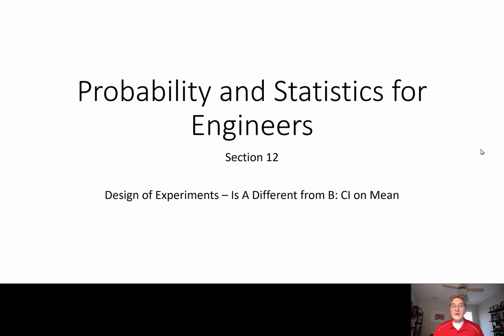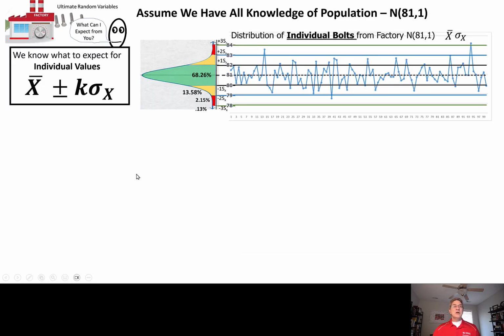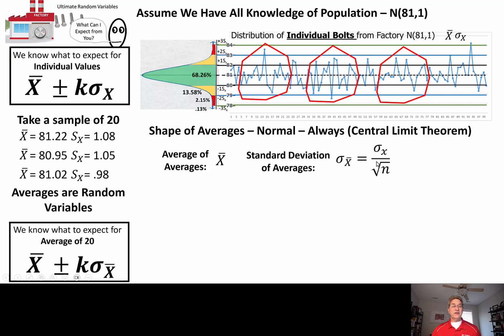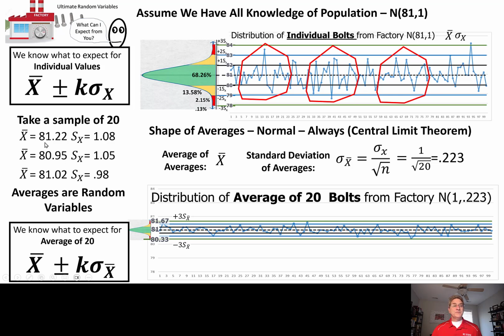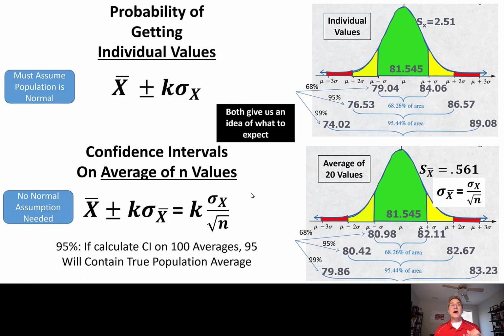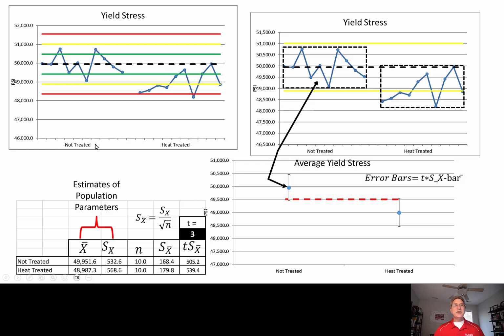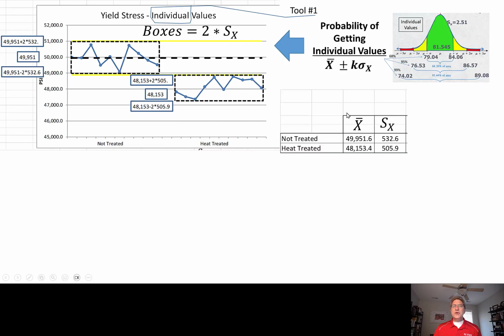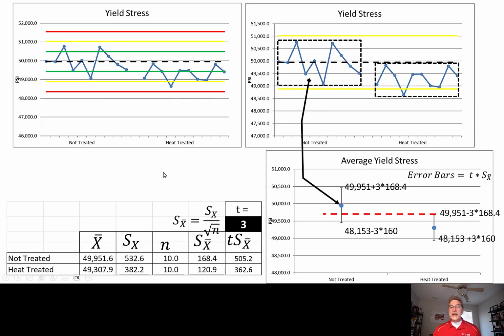Engineering Statistics 12: DOE - Is A Different from B: CI on Mean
Tool #2 for determining if data set A is the same or different from Data set B - Confidence Interval on the Average. Explains the distribution of averages, calculating a confidence interval on the average, and using the confidence interval as error bars on a graph to visually compare data sets.